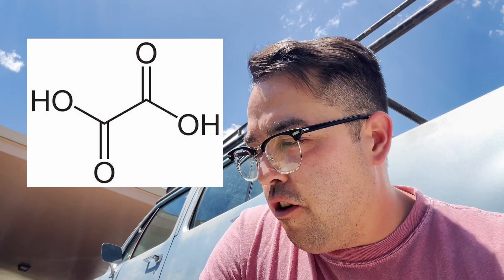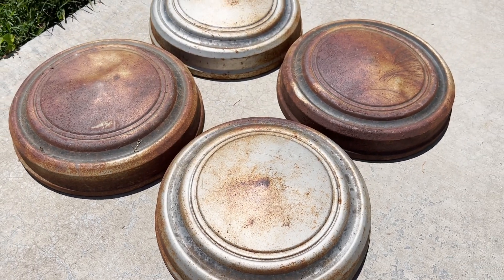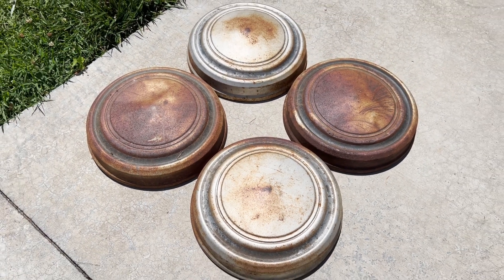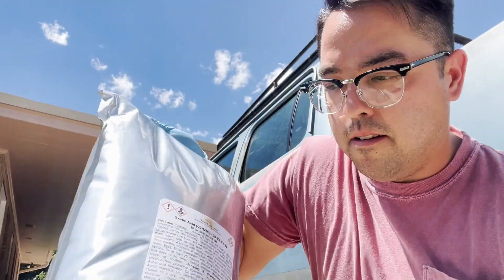Oxalic Acid, Make Rust Disappear! Uses in Automotive Settings! Science! Chemistry!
Science!!

In this video we do an experiment using Oxalic Acid. This acid is useful in removing rust from objects but not harming the paint that still remains. I decided to try it on the original steel hubcaps for my 1979 Dodge pickup as well as a very rusty vanity license plate. See how it works!

Be sure to join the Facebook discussion group!

Chapters:
00:00 - Introduction, Oxalic Acid
00:32 - Water
01:20 - Adding the Acid
03:45 - Mixing
05:08 - Hubcaps (Before)
05:44 - How well did it work?
07:16 - Hubcaps (After)
08:59 - Longevity Test
11:01 - De-rust A License Plate
11:50 - Closing Thoughts